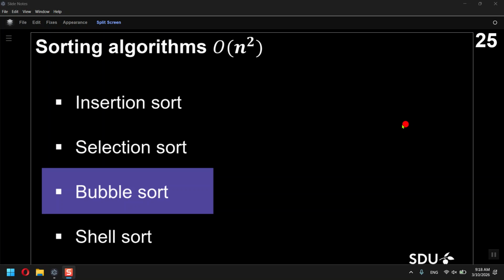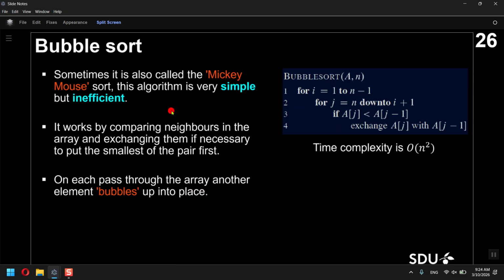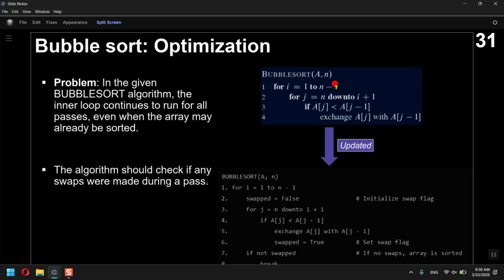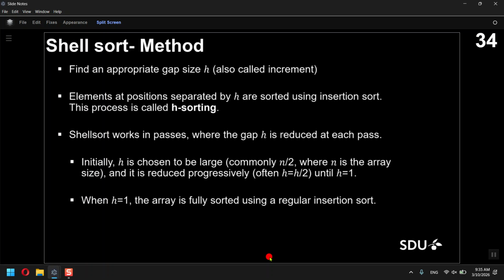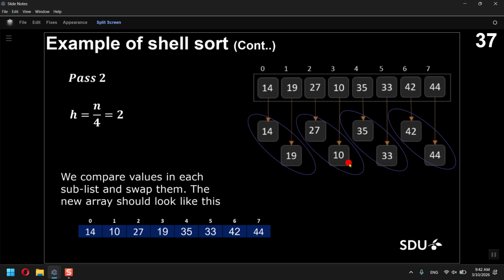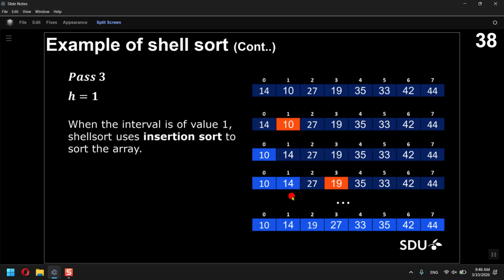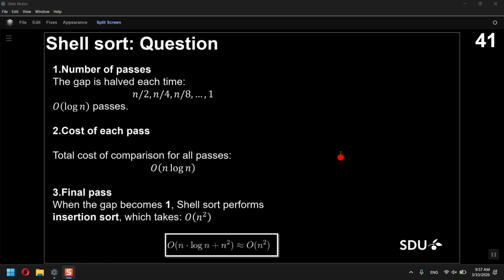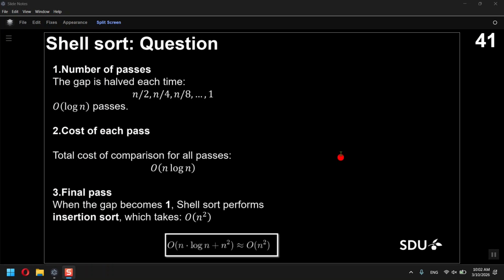06 - Part 2